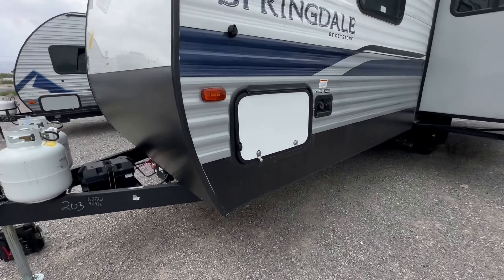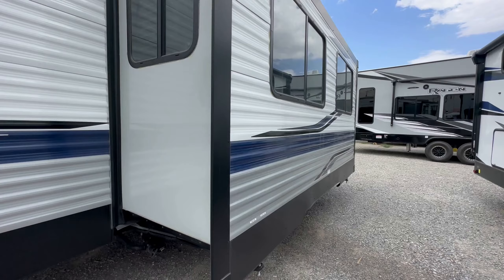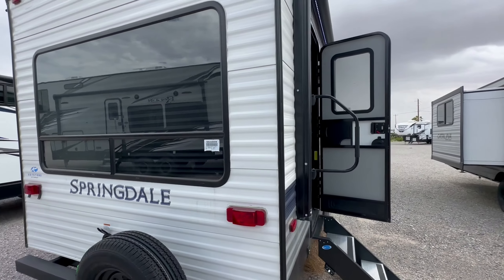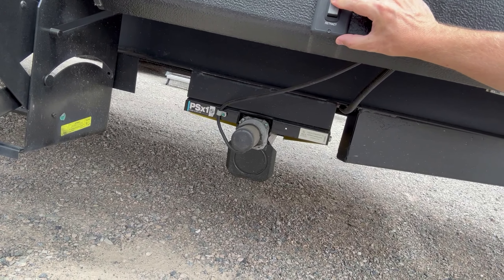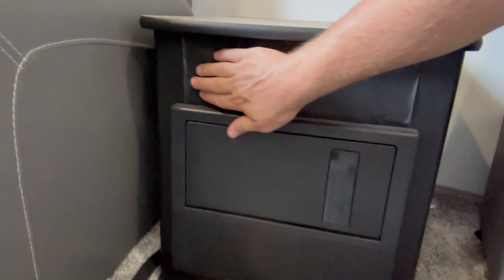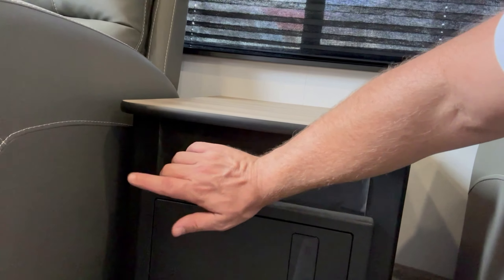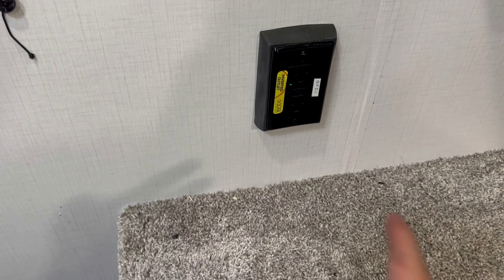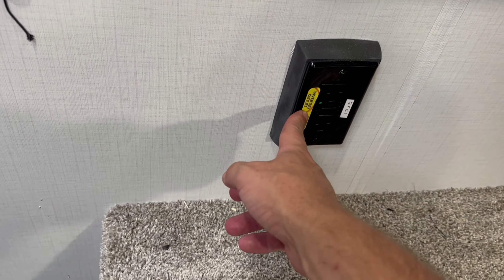This Travel Trailer is a HIDDEN GEM! Half Ton Towable!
Take a closer look at the Keystone Springdale 266RL, a travel trailer that offers the perfect blend of comfort and style for your next adventure. In this video, we’ll walk you through the spacious interior, well-designed floor plan, and modern amenities that make the Springdale 266RL an excellent choice for couples and families alike. Whether you’re hitting the road for a weekend getaway or a long-term journey, this RV has everything you need to feel at home.

Specs:

 • Gross Vehicle Weight Rating (GVWR): 7,820 lbs
 • Dry Weight: 6,604 lbs
 • Hitch Weight: 810 lbs
 • Sleeping Capacity: Up to 6
 • Fresh Water Capacity: 60 gallons
 • Gray Water Capacity: 78 gallons
 • Black Water Capacity: 38 gallons
 • Interior Features: Rear living area with panoramic windows, queen bed, full kitchen with 3-burner cooktop, large pantry, theater seating, and a spacious bathroom with a shower.

We have an action packed video. Here is what to expect for this luxury travel trailer. Half ton towable Keystone Springdale 266RLS travel trailer

0:00- Intro Keystone Springdale 266RLS travel trailer
0:32- Electric Jacks
1:27- 1st look inside the travel trailer
1:58- Cosmetic Flaws that come with travel trailers
3:00- Master Bedroom and Bathroom